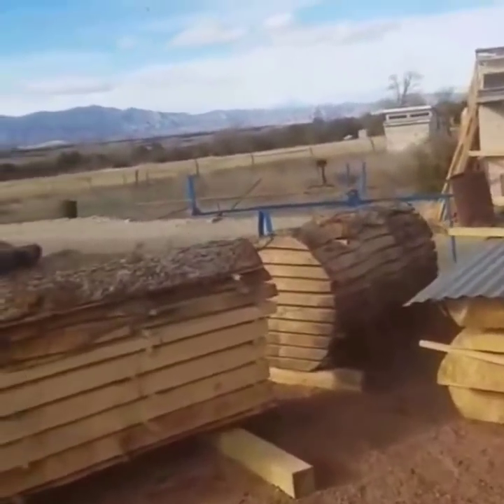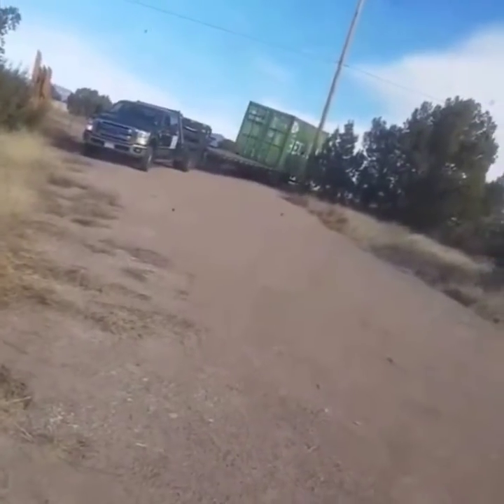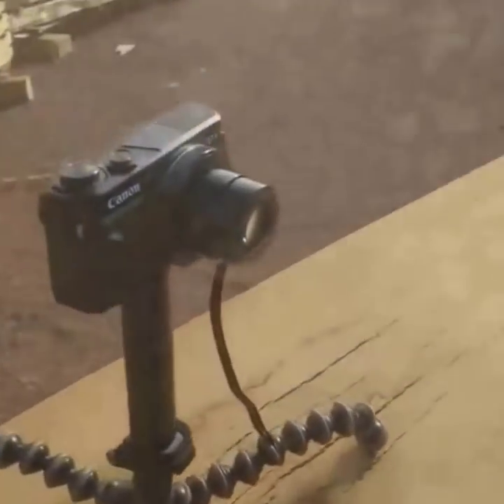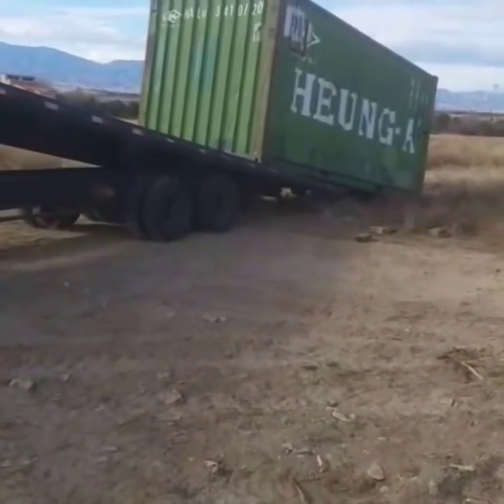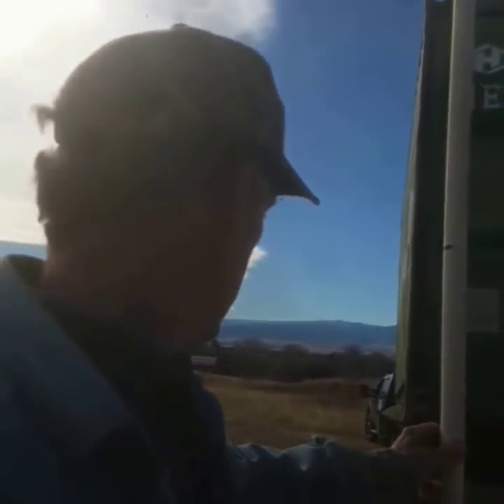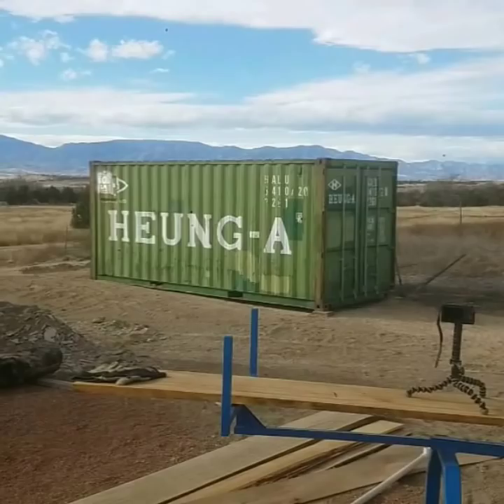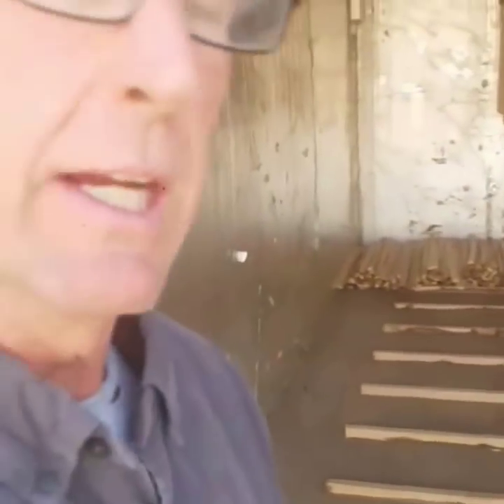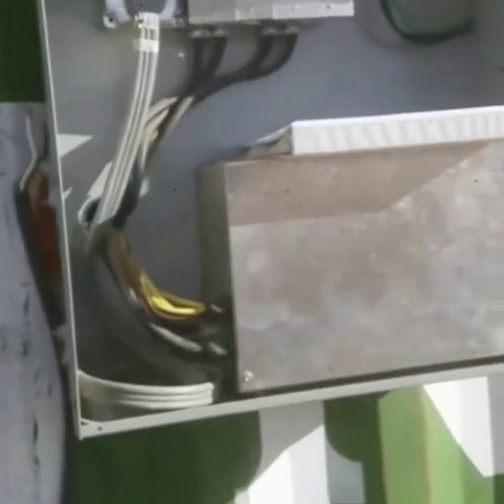Stabilized and Sterilized - Our New Wood Kiln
Watch Stabilized and Sterilized - Our New Wood Kiln by Colorado wood and metal artist Mitchell Dillman for a quick "hand-held" look at the latest addition to his arsenal of woodworking tools and equipment.

FULL (properly edited) VIDEO Coming Soon! ;)

This video documents the delivery of Mitchell's new evaporative wood drying kiln. This kiln is a critical part of any woodworking business. It has been fitted inside of a 20' Conex storage container and is ready to be wired to standard 220v electrical current, filled with wood, and turned on.

Not only is this wood drying kiln designed to quickly dry and stabilize all types of wood, but what most do not realize is the importance of sterilizing the wood, esspecially when making furniture, fixtures and decor. One of the most important processes of any wood drying kiln is its ability to decontaminate the lumber, or kill all wood boring insects within it.

Learn more about how to make log furniture from trees found in your own yard